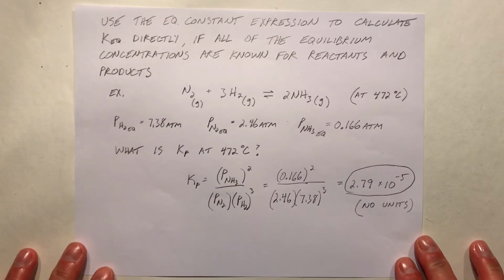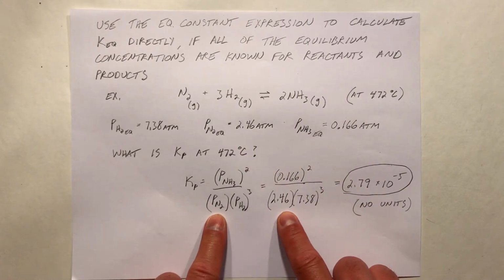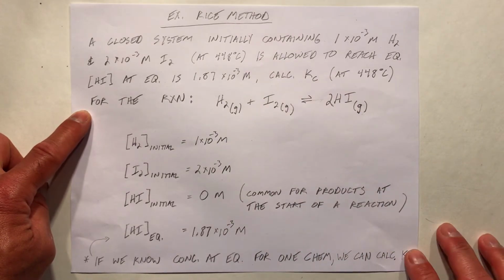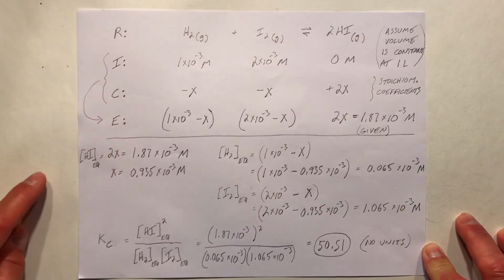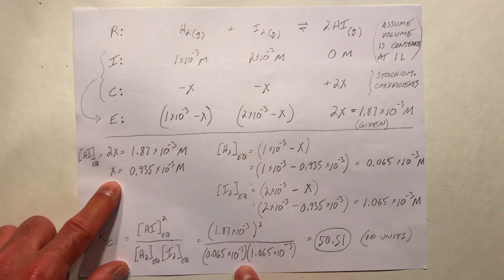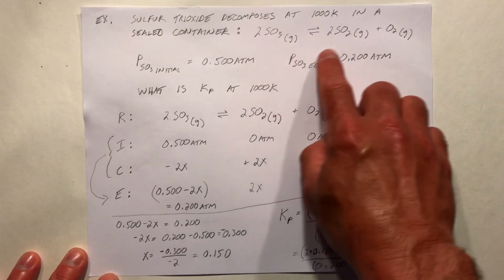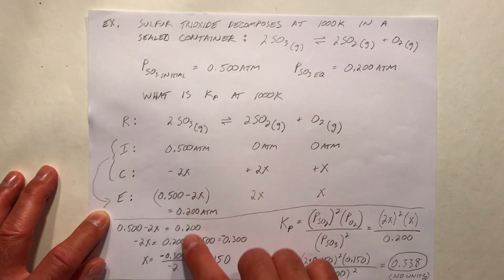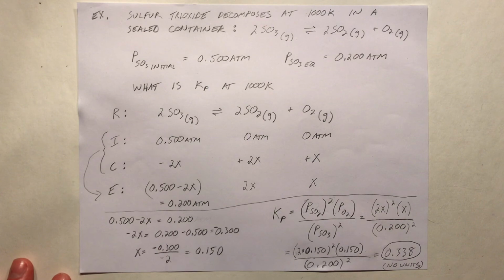Chemical Equilibrium Part 5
Using the R.I.C.E. method to calculate the equilibrium constant.